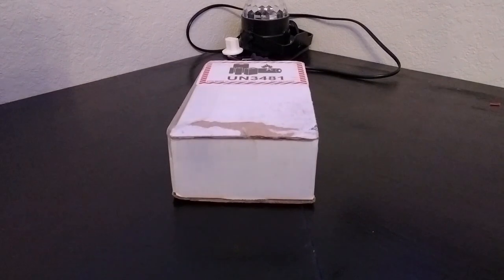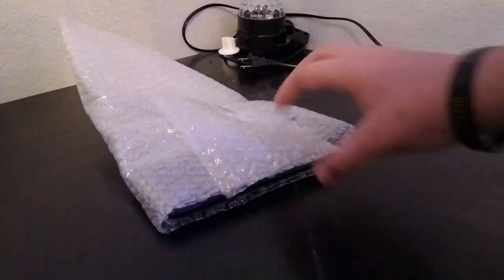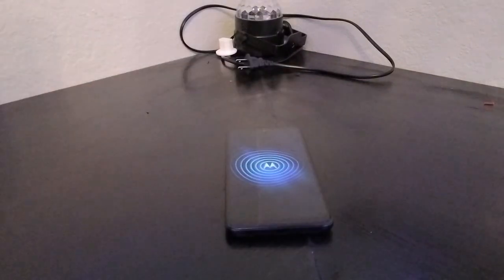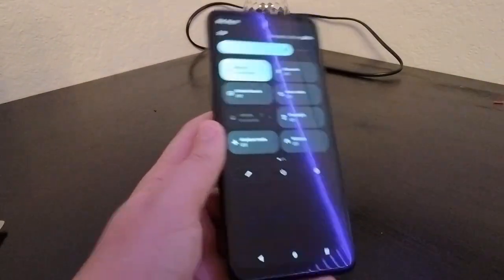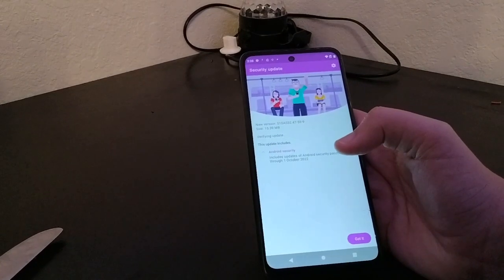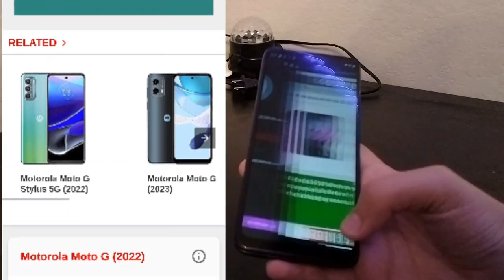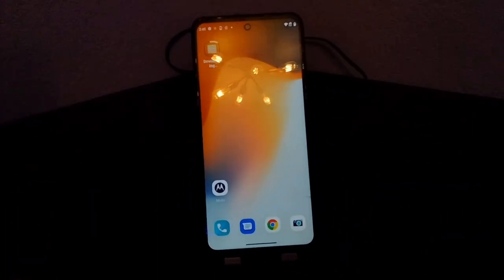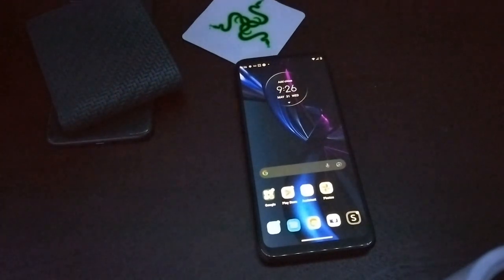Unboxing Motorola Moto G 5G 2022 for Review Link for phone and specs in description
Hey guys we will be Unboxing and Reviewing the Motorola Moto g 5G 2022

Links for phone
(Motorola website)

Phone specs

Motorola Moto G (2022)
Released 2022, May 19
204g, 9.4mm thickness
Android 12, planned upgrade to Android 13
64GB/256GB storage, microSDXC
1.8%
320,560 HITS
23
BECOME A FAN
6.5"
720x1600 pixels
50MP
1080p
4/6GB RAM
Dimensity 700
5000mAh
Li-Po
PRICES
PICTURES
COMPARE
OPINIONS

NETWORK Technology
GSM / HSPA / LTE / 5G
LAUNCH Announced 2022, April 22
Status Available. Released 2022, May 19
Build Glass front, plastic frame, plastic back
SIM Nano-SIM
  Water-repellent design
DISPLAY Type IPS LCD, 90Hz
PLATFORM OS Android 12, planned upgrade to Android 13
Chipset Mediatek MT6833 Dimensity 700 (7 nm)
CPU Octa-core (2x2.2 GHz Cortex-A76 & 6x2.0 GHz Cortex-A55)
GPU Mali-G57 MC2
MEMORY Card slot microSDXC (dedicated slot)
Internal 64GB 4GB RAM, 256GB 6GB RAM
MAIN CAMERA Triple 50 MP, f/1.8, 26mm (wide), 0.64µm, PDAF
2 MP, f/2.4, (macro)
2 MP, f/2.4, (depth)
Features LED flash, HDR, panorama
Video 1080p@30fps
SELFIE CAMERA Single 13 MP, f/2.2, (wide), 1.12µm
Features HDR
Video 1080p@30fps
SOUND Loudspeaker Yes
3.5mm jack Yes
COMMS WLAN Wi-Fi 802.11 a/b/g/n/ac, dual-band, Wi-Fi Direct
Bluetooth 5.1, A2DP, LE
Positioning GPS, GLONASS
NFC No
Radio No
USB USB Type-C 2.0
FEATURES Sensors Fingerprint (side-mounted), accelerometer, gyro, proximity, compass, barometer
BATTERY Type Li-Po 5000 mAh, non-removable
Charging 10W wired
MISC Colors Moonlight Gray
Price $ 327.99